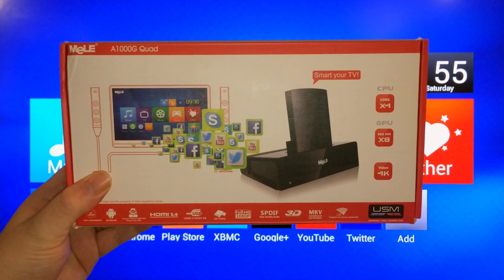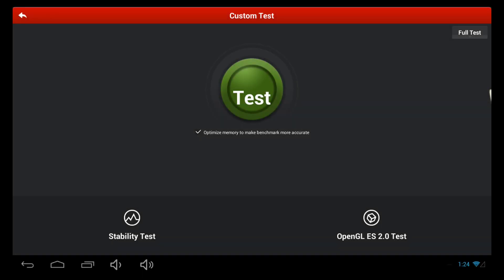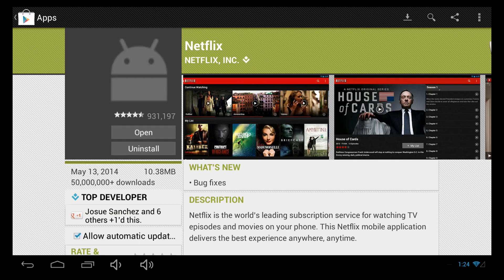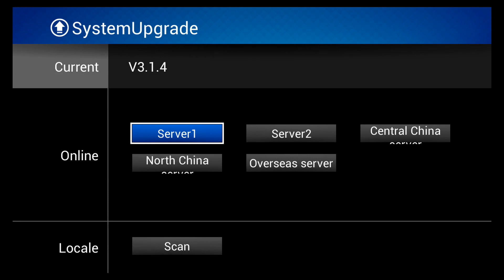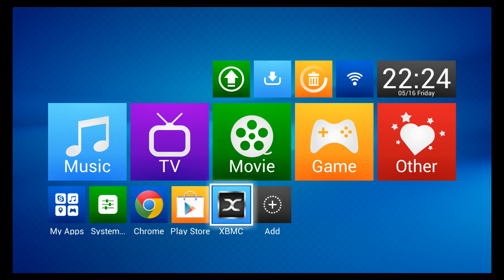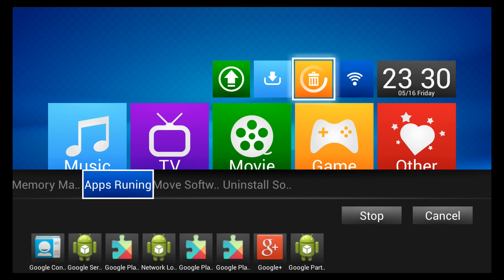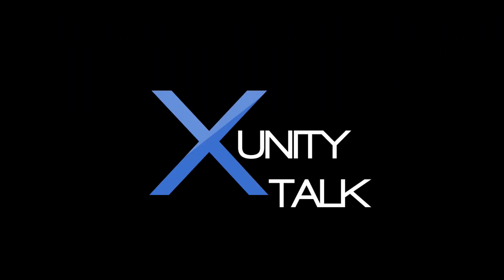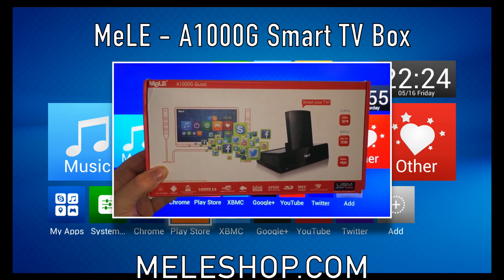MeLE A1000G Quad Core Smart TV Box - FULL REVIEW & KODI TEST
This is a full review of the MeLE A1000G Quad Core Smart TV Box. This reviews also tests Kodi.

*CLICK THE LINK BELOW TO PURCHASE SMART
TV BOX SIMILAR TO THE MELE A1000G*

*CLICK THE LINK BELOW FOR THE TOP 5
KODI-CAPABLE DEVICES UNDER $150*

*CLICK THE LINK BELOW TO ADD THE
SUPER REPO SOURCE TO KODI*

XUNITY SOURCE TO YOUR KODI*

FUSION SOURCE TO YOUR KODI*

*CLICK THE LINK BELOW FOR THE
TOP 10 VIDEO ADD-ONS*

**PLEASE SHOP USING THE LINKS BELOW**